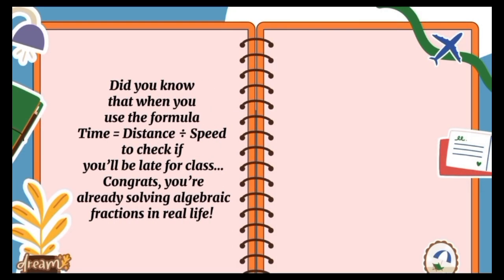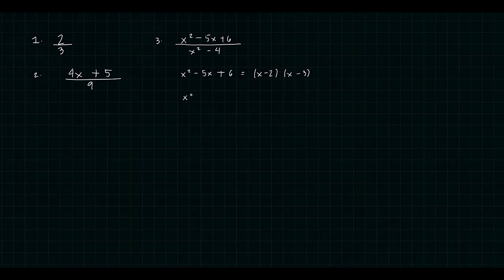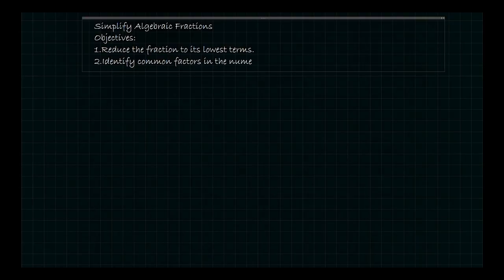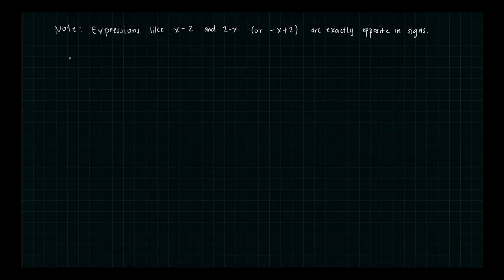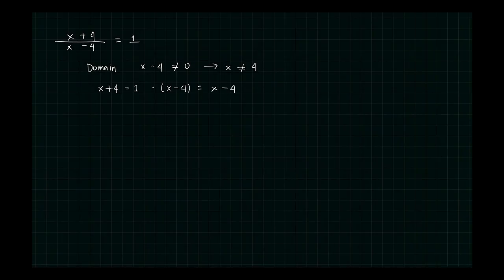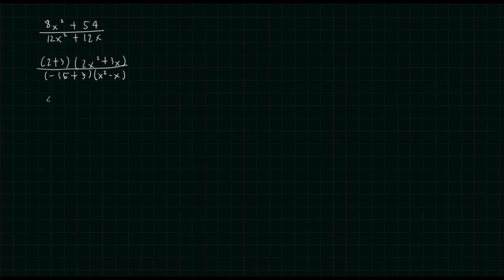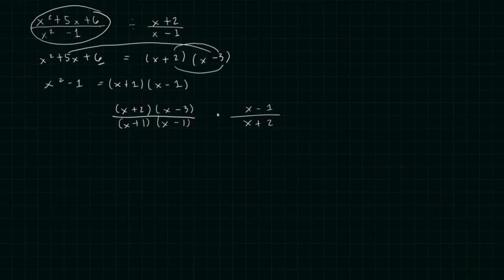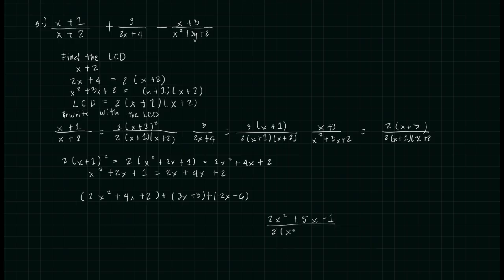MAT016. MODULE 2: ALGEBRAIC FRACTIONS PRESENTED BY GROUP 1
👥 Group Members:
• Balbuena, Kezia Samantha
• Abinsay, Jurish Andrie
• Batislaon, Precious Doma
• Buenavista, Aaron Kyle
• Caracol, Jeonna Beyonce
• Datumanong, Janine
• Cadungog, Erl Dwyn

✨ This video is part of our requirement in MAT016.  ALGEBRA AND TRIGONOMETRY under Module 2 ALGEBRAIC FRACTIONS. We prepared and presented this report as a team effort to share our understanding of the lesson.